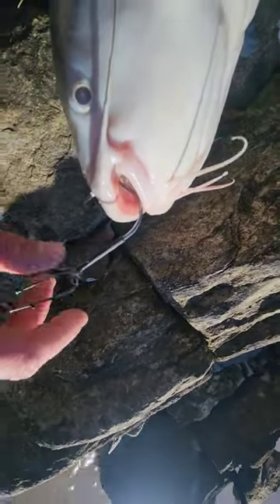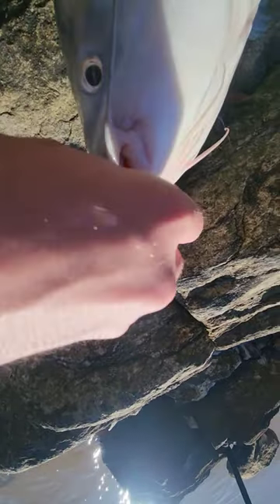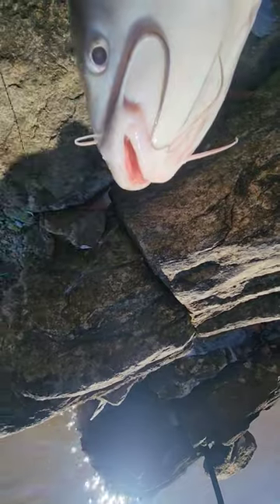How to UNHOOK a CATFISH 🎣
*How to unhook a catfish*. If you want to learn the best way to unhook a *catfish*, then watch this *fishing video*. This includes flathead catfish, channel catfish, blue catfish, and bullhead catfish. While *fishing* from the bank, the kayak, or a boat, this unhooking method will work. The best hook to use is a circle hook. The catfish practically hooks itself. Enjoy the video!